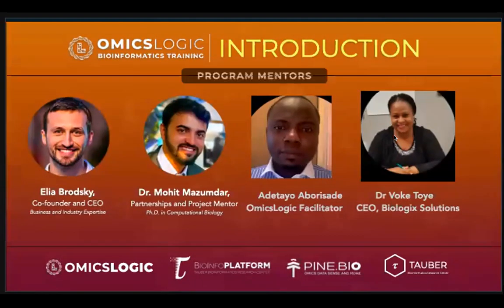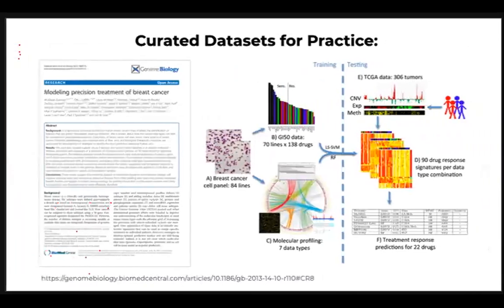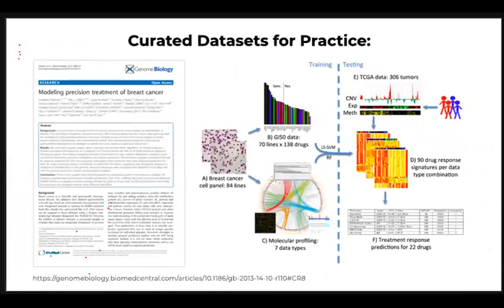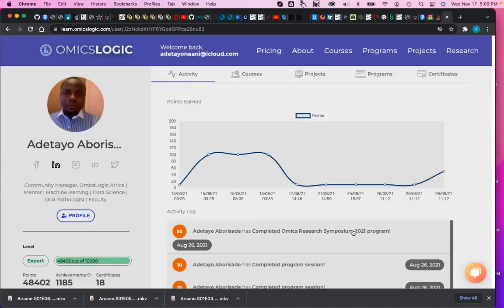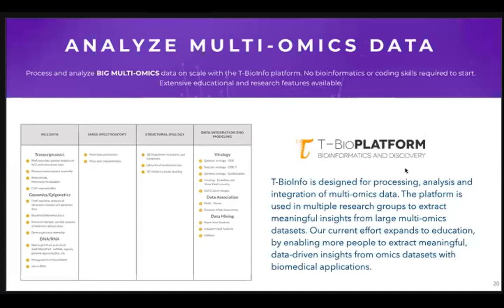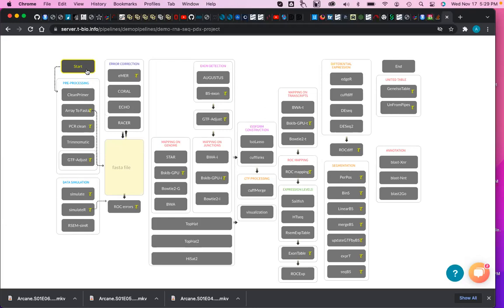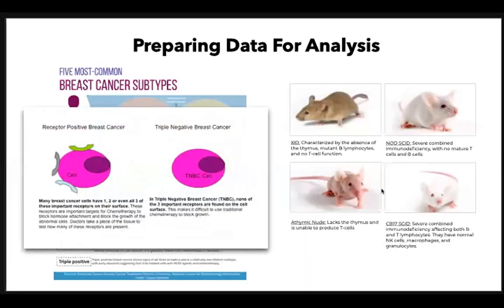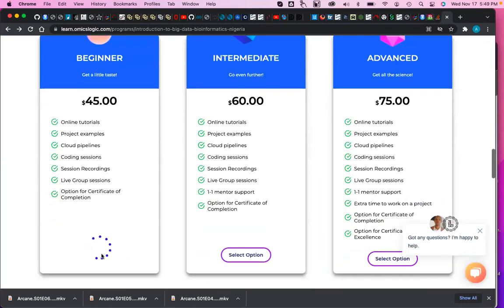FREE Webinar: Introduction to Big Data in Biology - Nigeria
With the decreasing cost of Next Generation Sequencing (NGS) and the increasingly broad range of applications, this technology has transformed biomedical research, the biotech industry, and now is increasingly becoming popular in clinical use. Analysis of NGS data can help identify pathogenic, germline and somatic DNA variants; measure gene expression; detect methylation patterns, and even study microbial communities on human skin, in the gut, lungs, and other organs.

This online program is designed for everyone including students who don't have a background in Bioinformatics and biologists to learn about NGS data analysis processing sections: Genomics, Transcriptomics, and Metagenomics. As a result, participants will become proficient in analysis and interpretation of various types of -omics data using bioinformatics, including commonly used statistical and machine learning techniques.